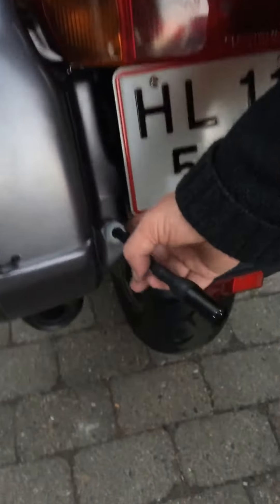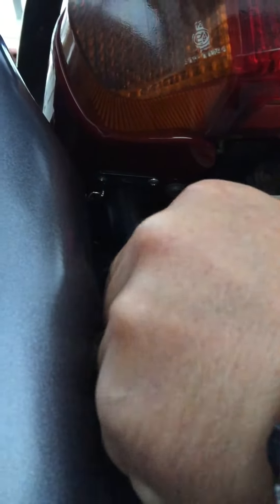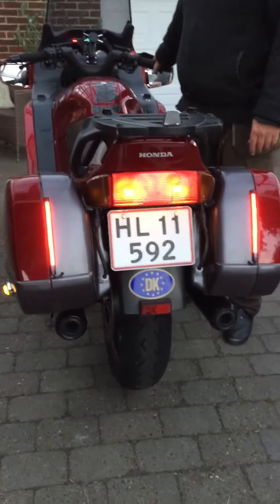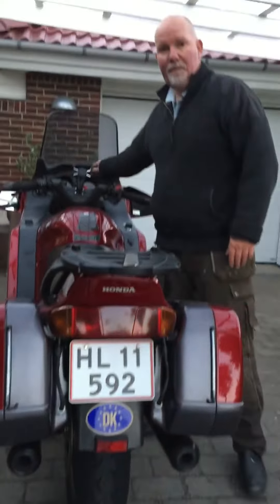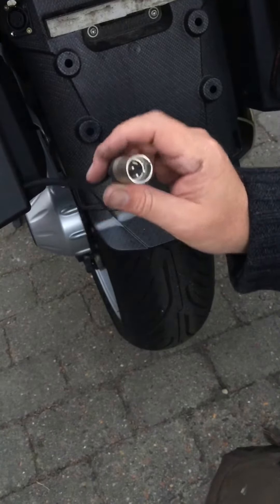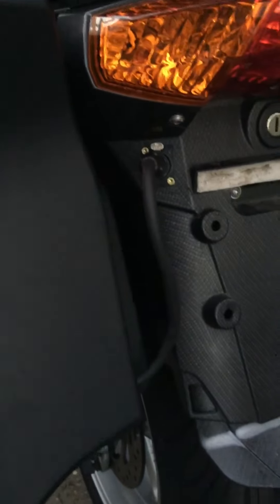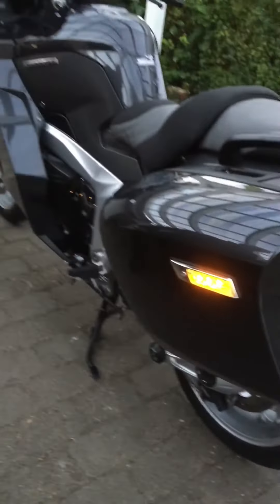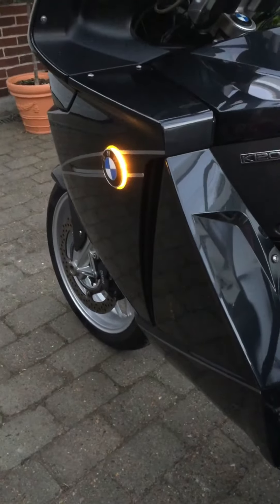Connecting light to bike system.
Follow up regarding questions about connecting lights on side bags to bike electrical system.